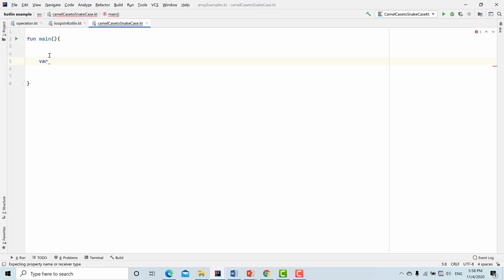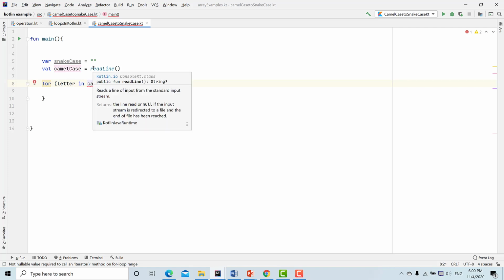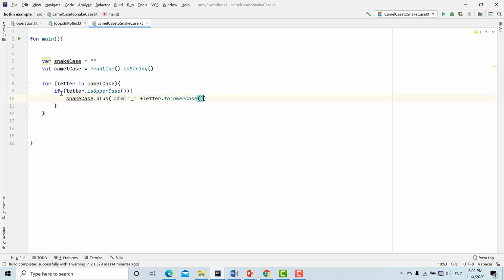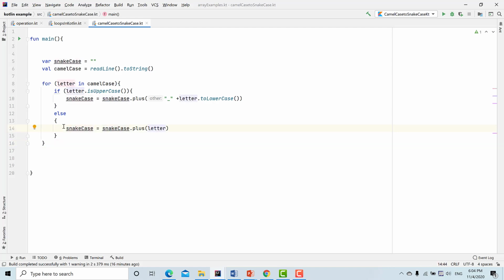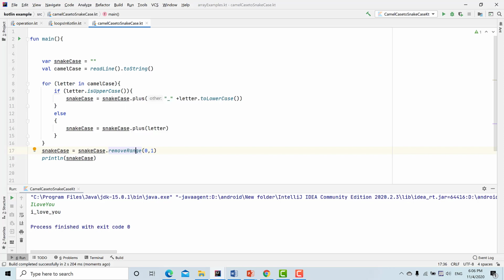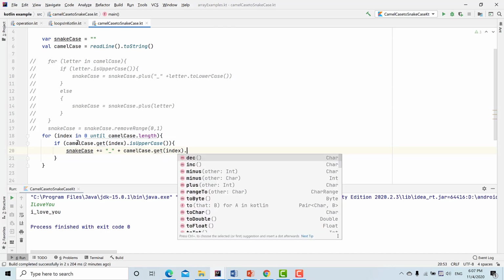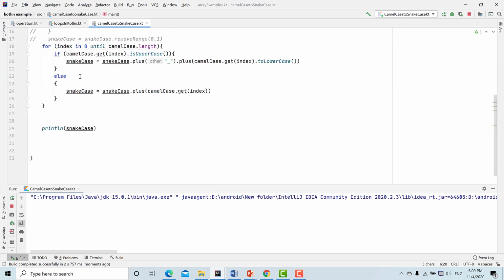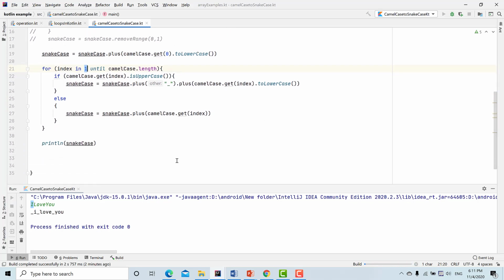#17 how to convert camel case to snake case in kotlin | Kotlin Bootcamp for programmers